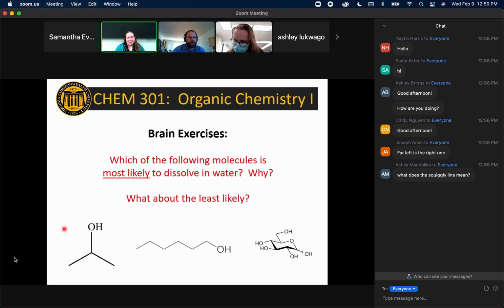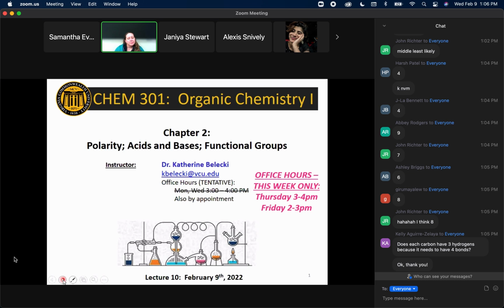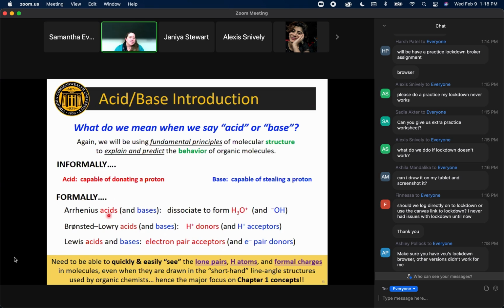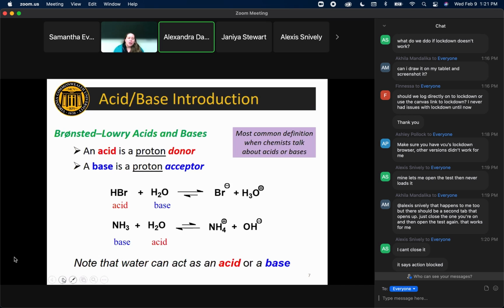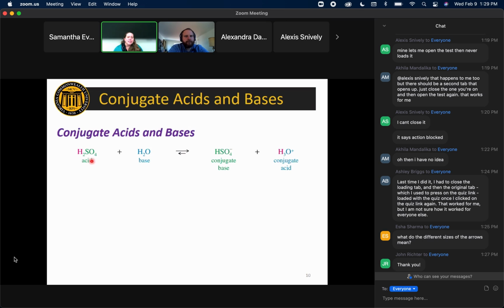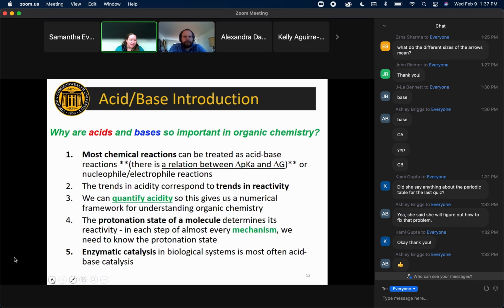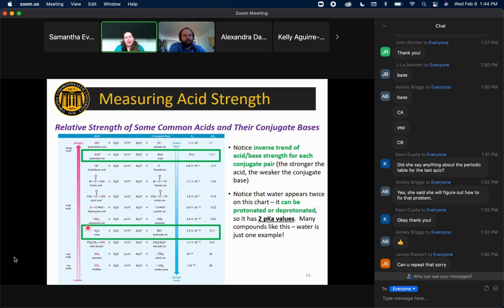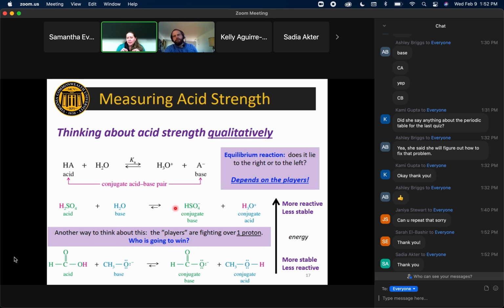CHEM 301 2/9 Lecture